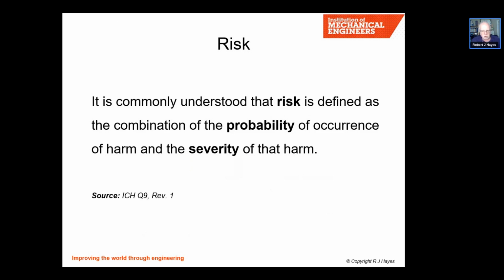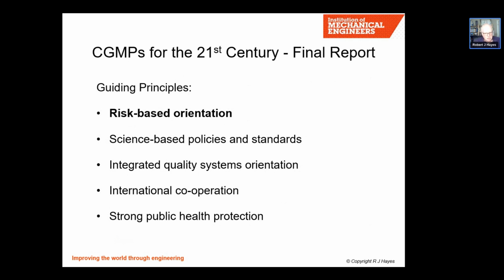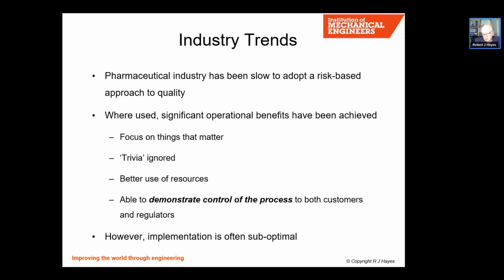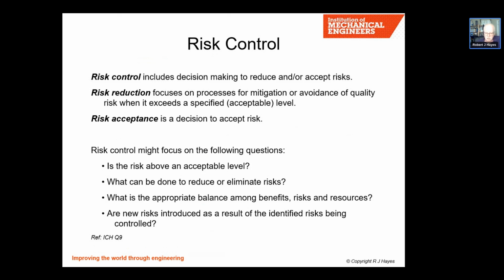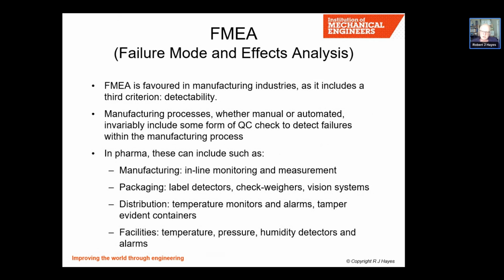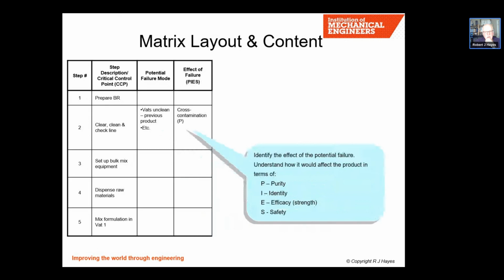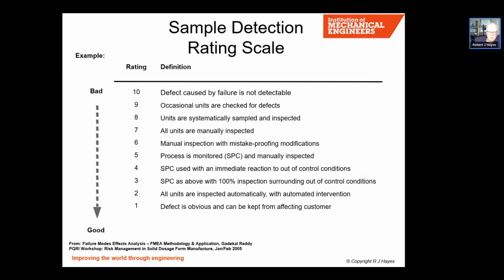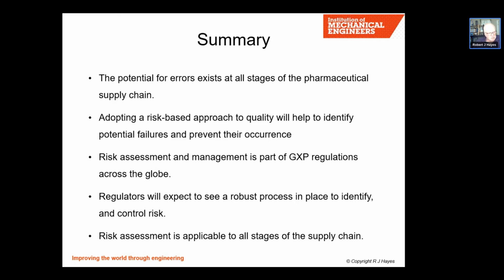Risk Management in the Pharmaceutical Sector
The use of Risk Management is a regulatory requirement for manufacturers and distributors in the pharmaceutical industry. First introduced by the FDA with their initiative “Pharmaceutical CGMPs for the 21st Century: A Risk-Based Approach”, risk management is core to the pharmaceutical quality management system (QMS).
However, not all manage risk management as efficiently and as effectively as they should. Used properly, risk management is an extremely useful tool, which benefits both company and customer (patient).
The webinar will:
• Consider when to use risk assessments and when not to
• Review the most commonly used methodology, FMEA (Failure Mode Effects Analysis)
• Discuss FMEA scoring criteria
• Link risk management to change control and other QMS processes
• Explain how to close the loop on implementing the risk management process